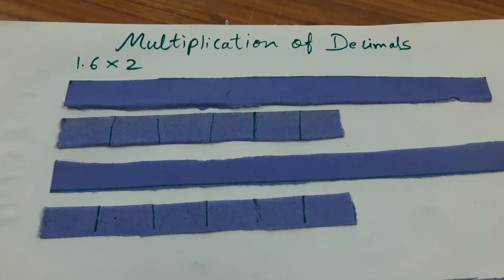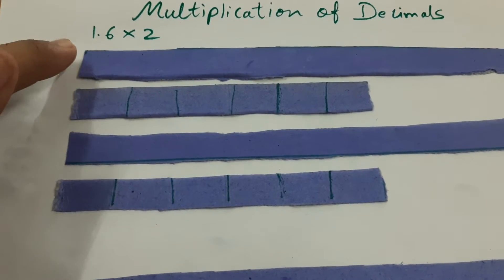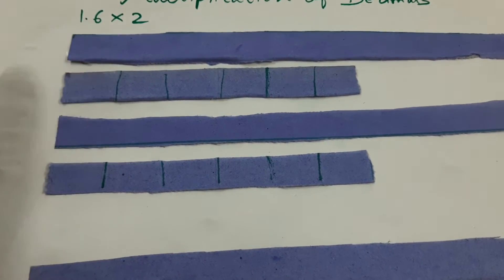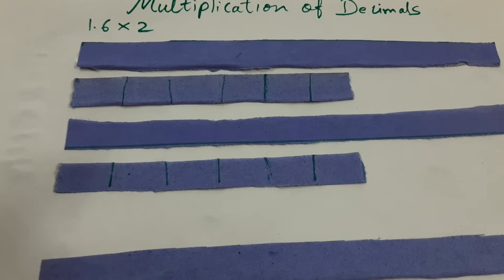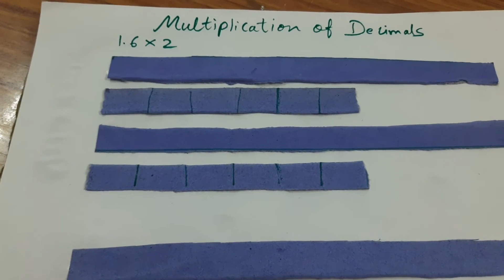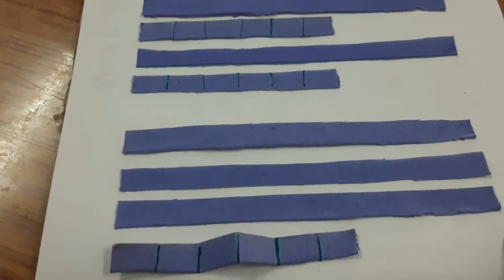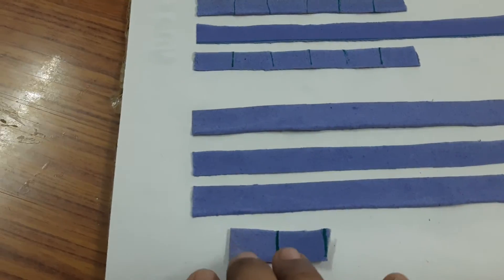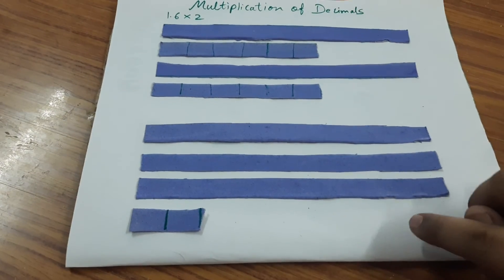Multiplication of decimals